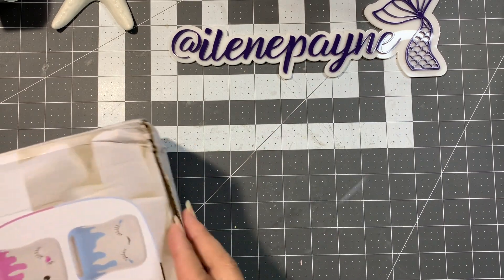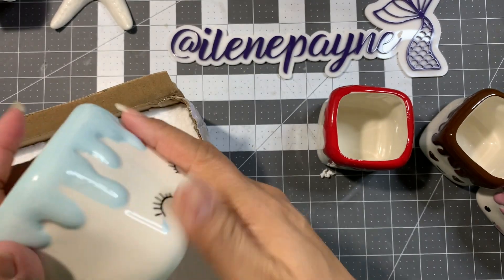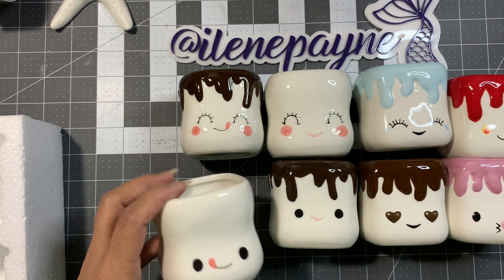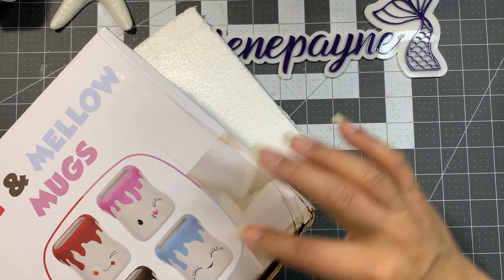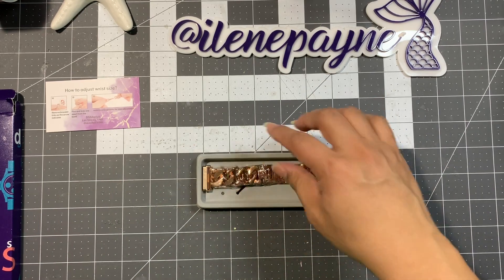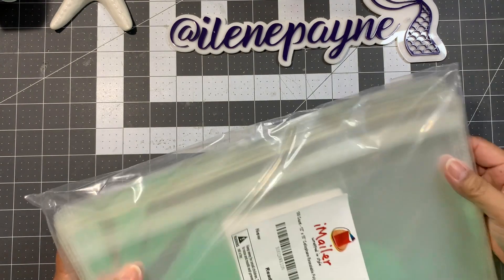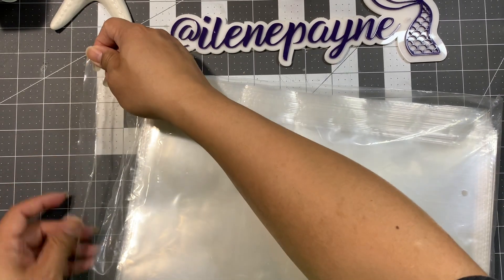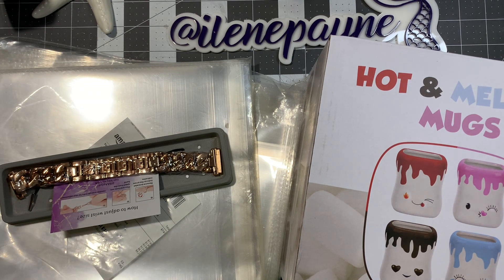Amazon Haul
Mugs box 1 - Gem Wares Marshmallow Shaped Hot Chocolate Mugs , Set of 4 Kids Hot Cocoa Mugs with Unique Emojis and an Interactive Card Game, Fun Marshmallow Mugs

Mugs box 2 - Marshmallow Mugs Set of 4 Cute Marshmallow Cups Cute Mugs for Kids Hot Chocolate Cocoa Mugs Gifts for Kids Women Mother's Day Cute Mug 6OZ

Watch band - DSAAplus Metal Band Compatible with Fitbit Versa 3/Sense, Versa 2, Versa, Versa Lite Edition, Stainless Steel Strap Replacement Wristband Bracelet Cowboy Chain Strap Wrist XS/S,M/L Men Women

Clear bags 12x15 - 100 Count - 12" x 15" Self Seal Clear Cello Cellophane Resealable Plastic Poly Bags for Clothing, T-Shirts, Pants

Clear bags 8x10 - 100 Count - 8" x 10" Self Seal Clear Cello Cellophane Resealable Plastic Poly Bags for Photo, Jewelry, Bakery, Treats, Party Favors